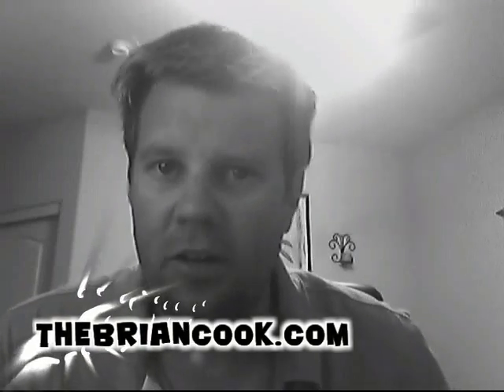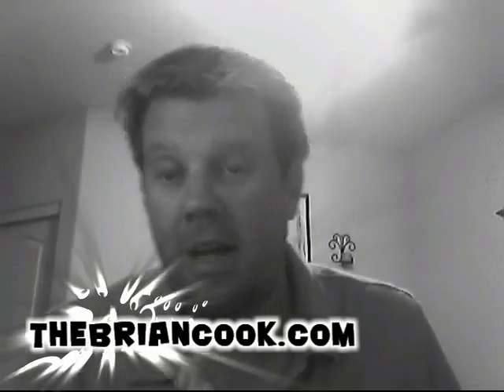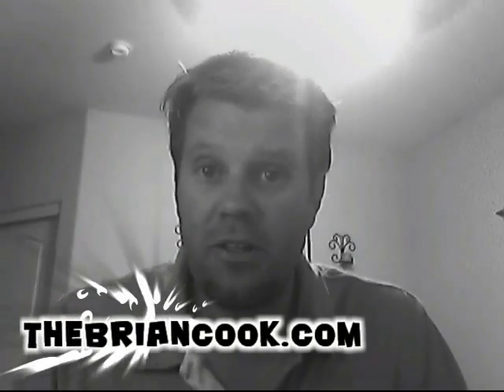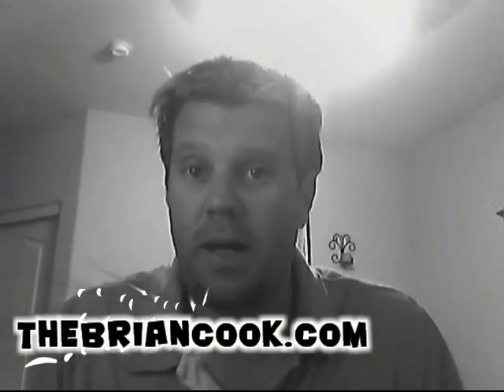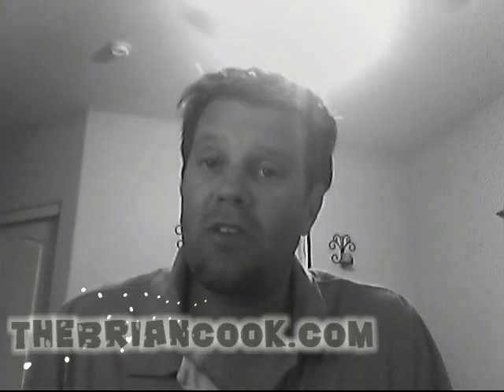Brian Cook says "Don't treat em like babies"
Last video I said treat them like babies now I'm telling you not to.  So what's up?